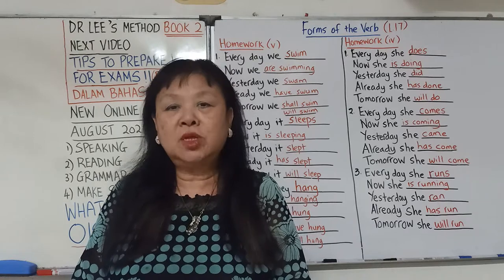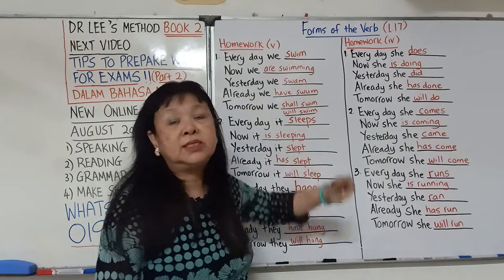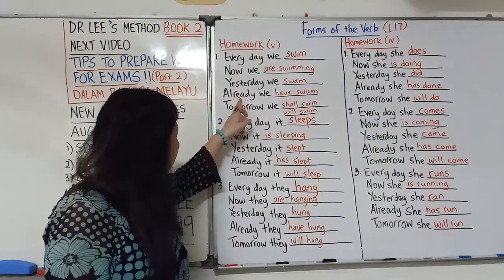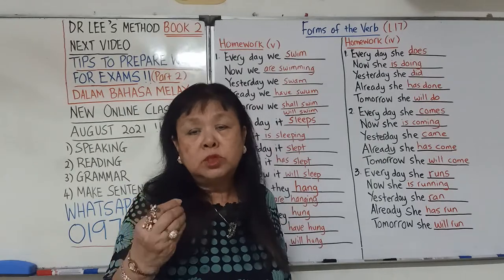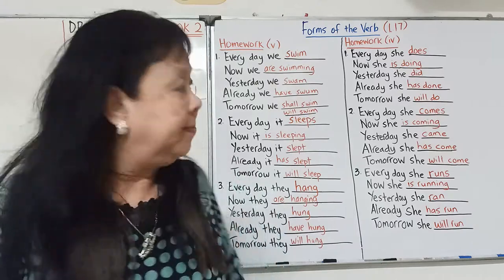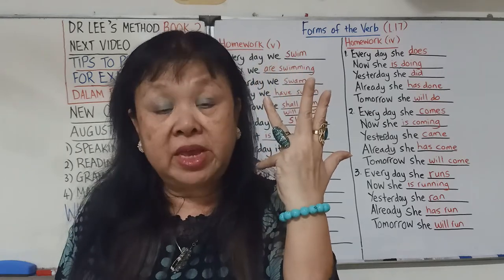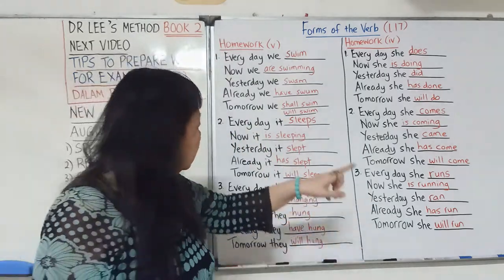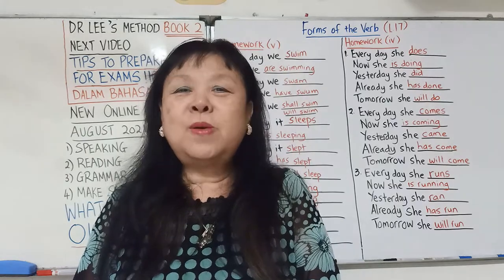Agreement (xvii) (华文) No.68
Interested to buy my book? Dr Lee's Method Grammar Level 1 RM32.00 per book.
Level 2 is coming soon